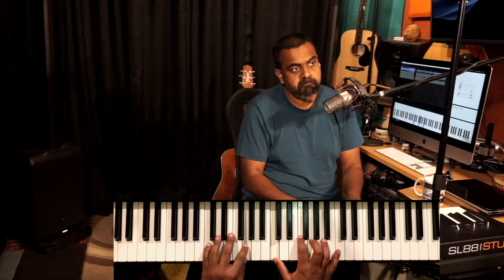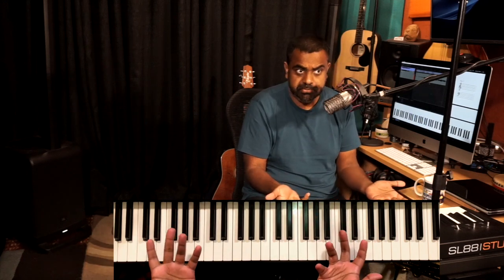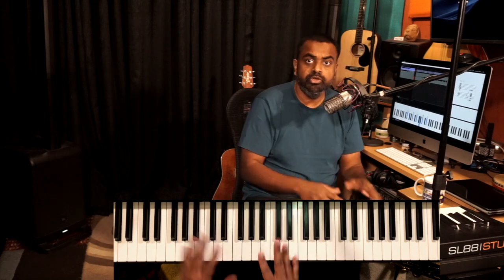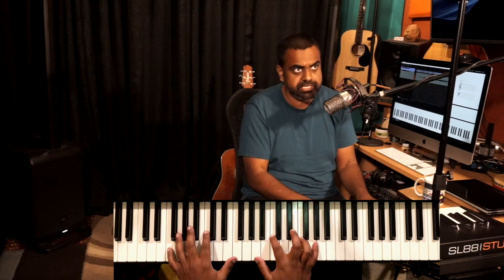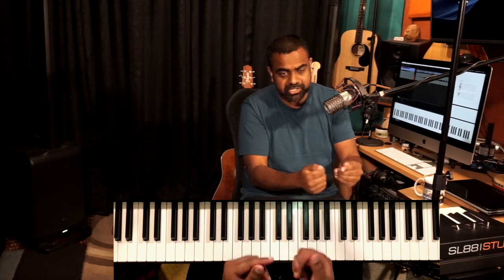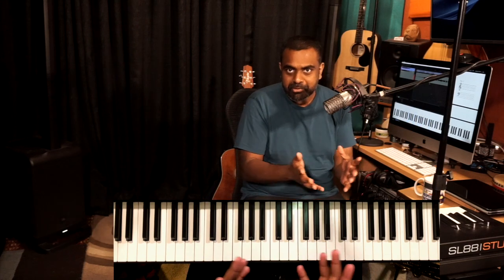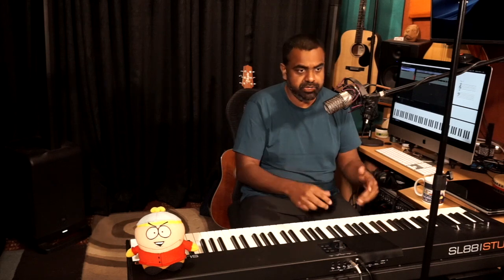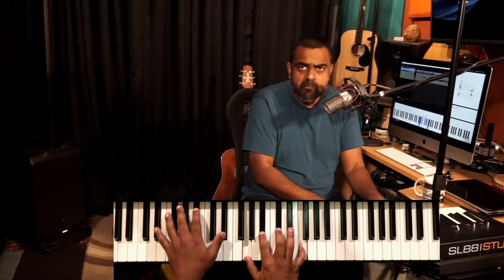How to IMPROVE my PIANO playing (2021)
Let's approach the Piano professionally in 2021 and make great music across many environments. This lesson focusses on how you can improve your Piano playing with 5
important things to consider. Grow as a Pianist by focussing on musicality!

00:56 - Change KEYS on the fly
04:18 - Awareness of all instruments
07:55 - React well to MELODY
10:03 - The Pulse
12:49 - Dynamics
16:55 - Bonus Tip